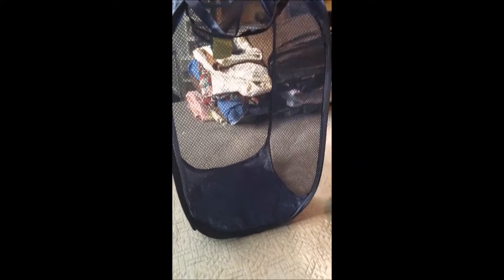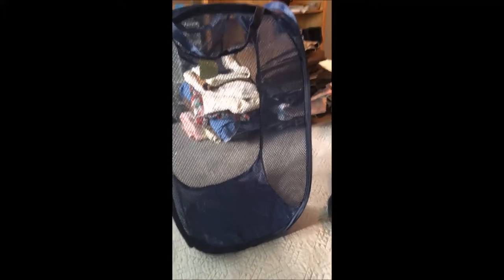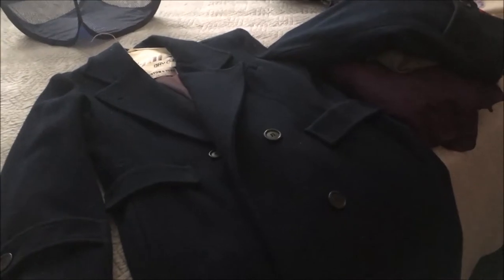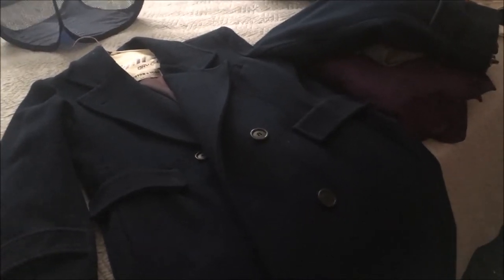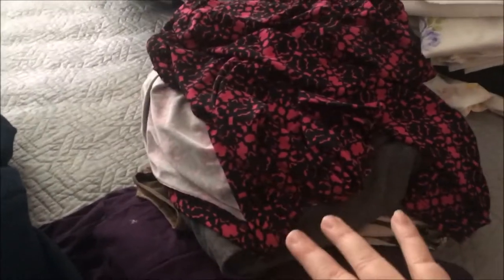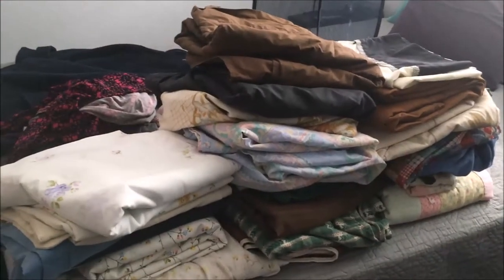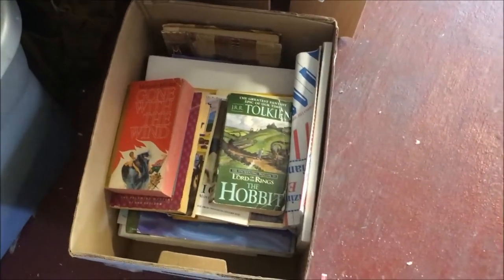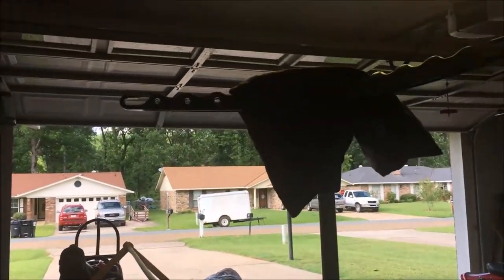One Box Challenge- Spring 2017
You Food (Two Grand): Mytitus2journey1